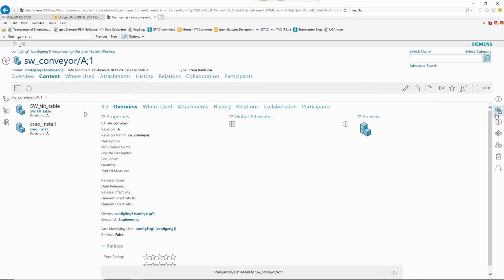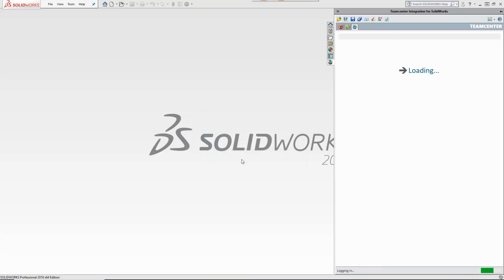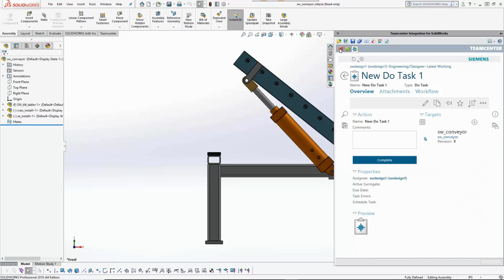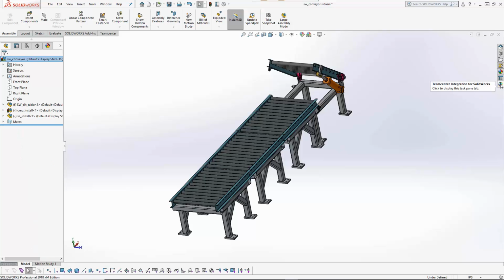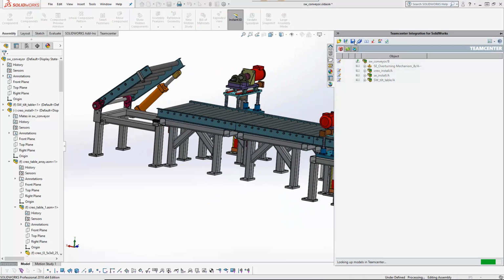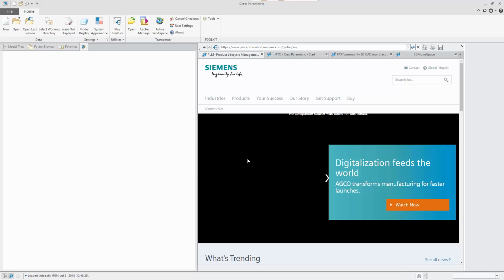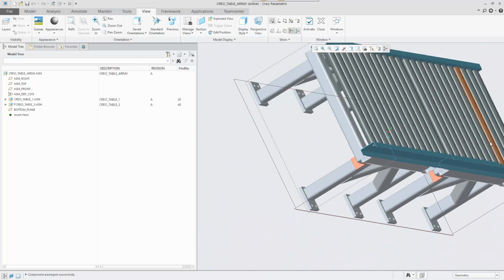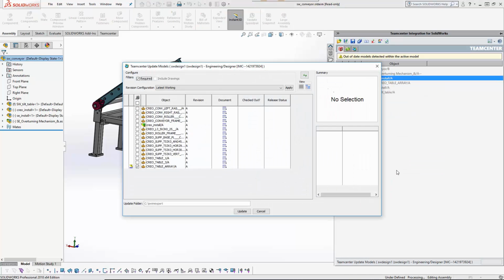Teamcenter Integration for SolidWorks Enterprise Edition MultiCAD demo video